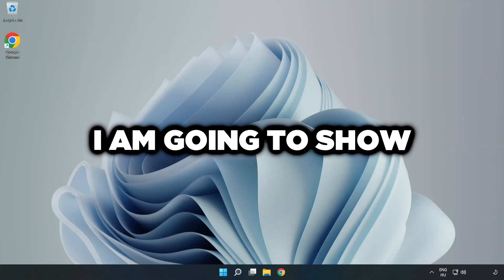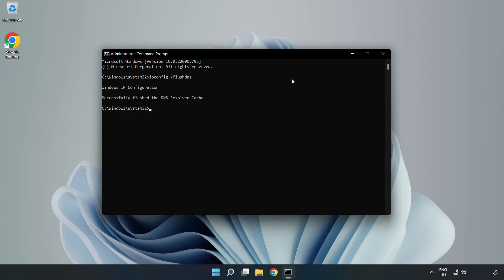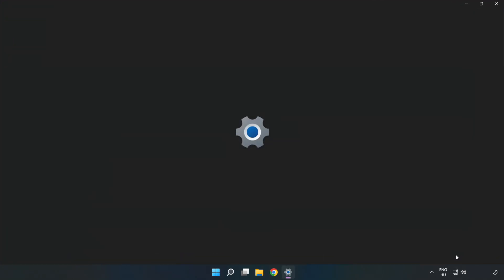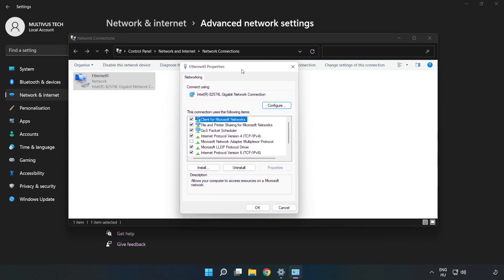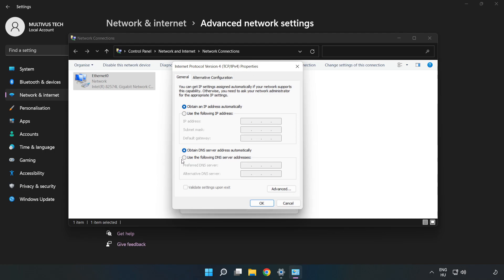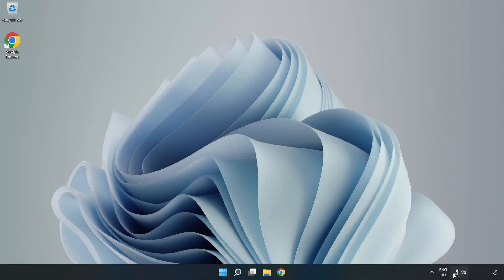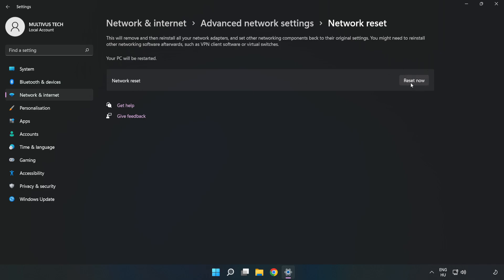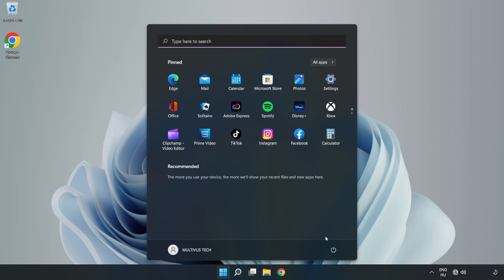How to FIX The Isle Connection / Server Error!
I'm going to show How to FIX The Isle Connection / Server Error!